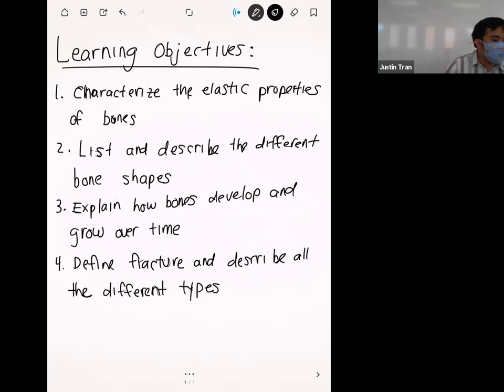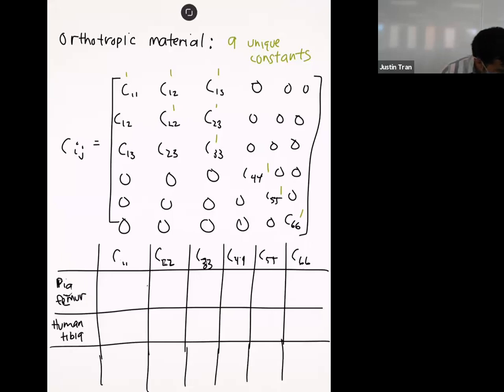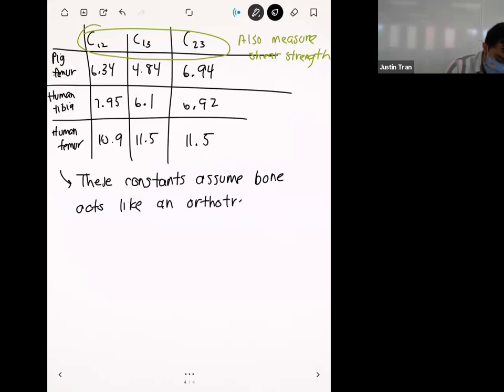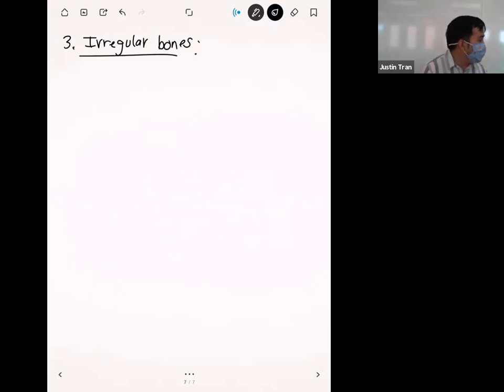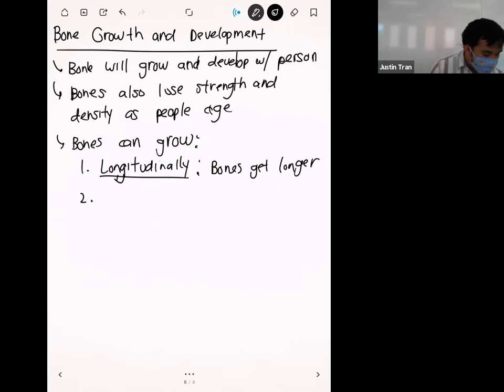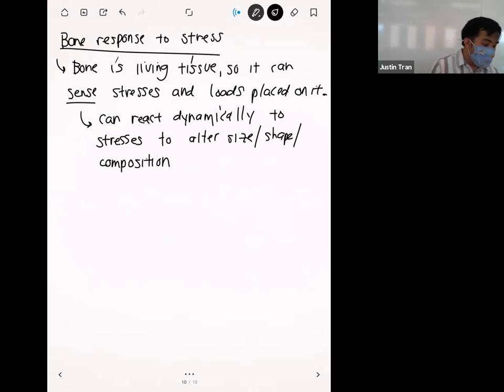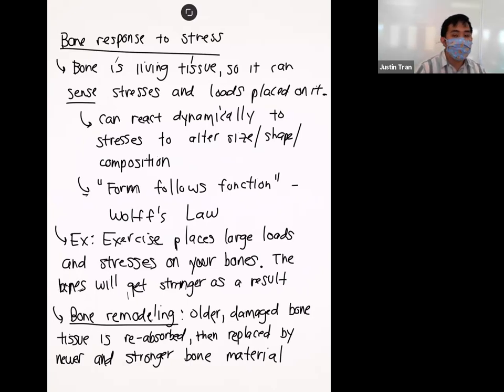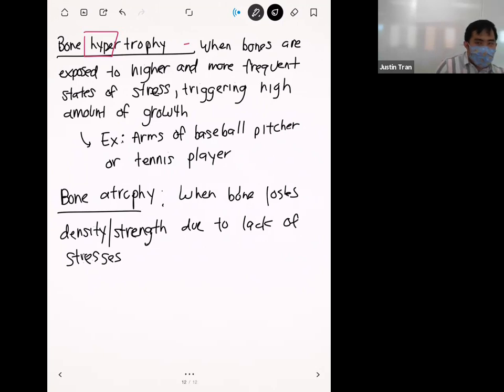EGME 441 FALL 2021 Week 4 Lecture 1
Week 4 - Lecture 1: Bone Biomechanics pt. 2